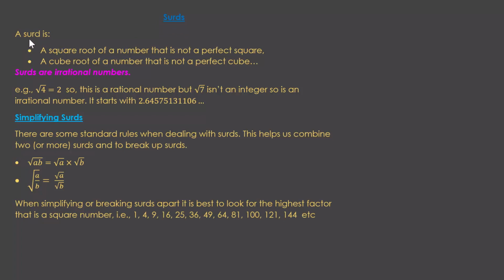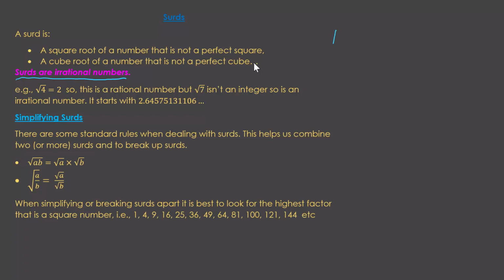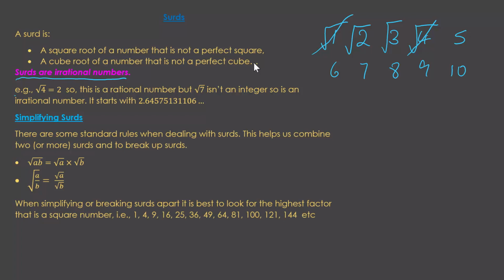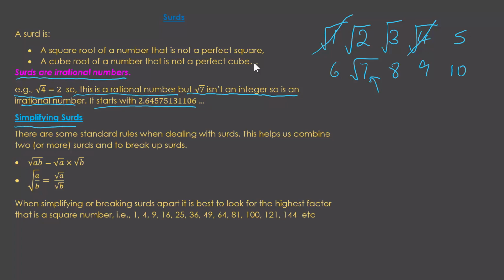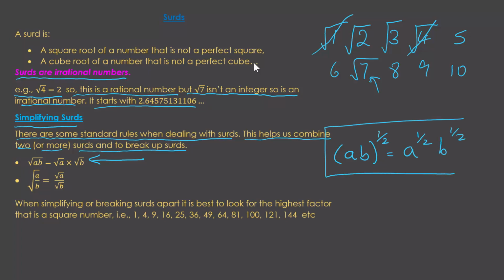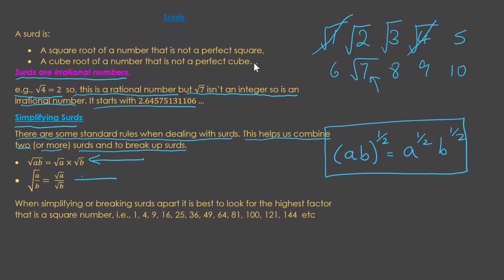Year 10 A Surds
What is a surd, one of the types of irrational numbers.